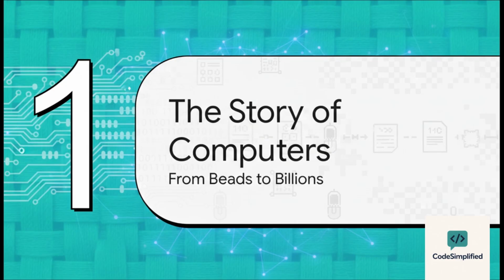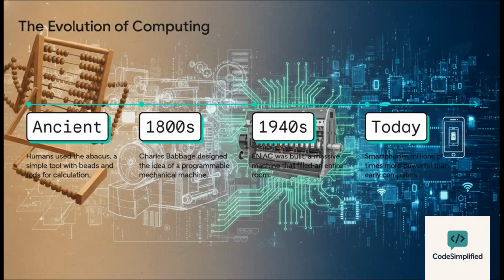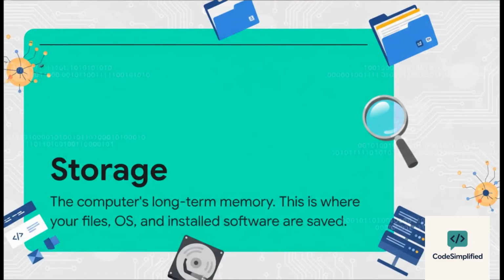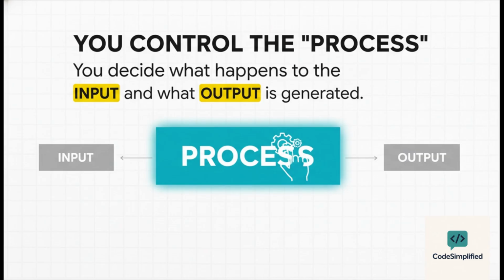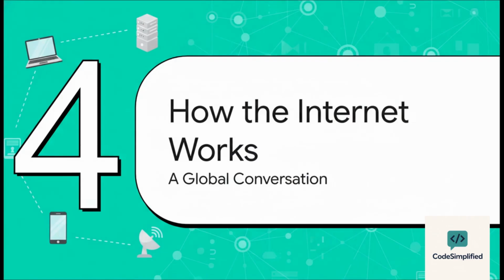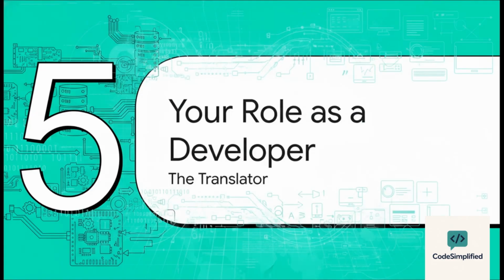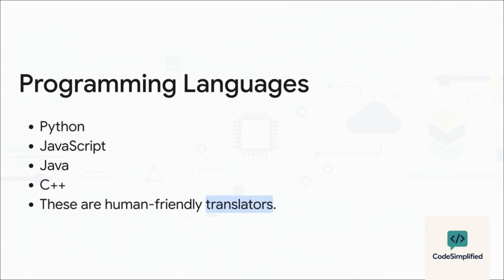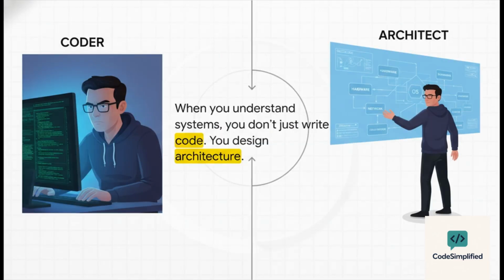Quick start for developers in 2026 - Code Simplified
To become a successful developer in 2026, you must understand that programming is primarily about providing logical instructions to a machine that executes them perfectly. You should master the fundamentals of the CPU as the brain, RAM as short-term memory, and how the Operating System manages these physical resources. By learning how systems communicate via protocols and how high-level code translates to binary, you move beyond just writing syntax to designing architecture that solves real-world problems